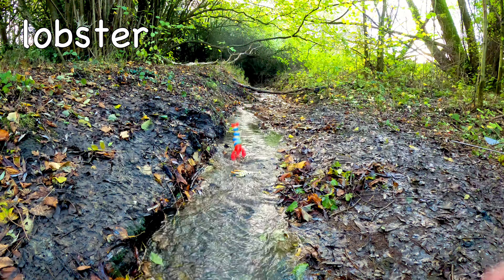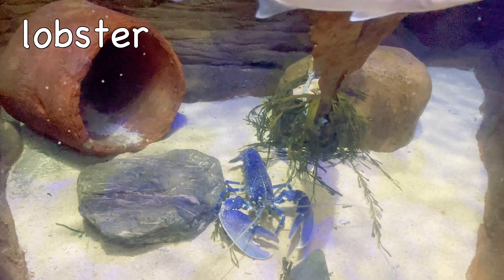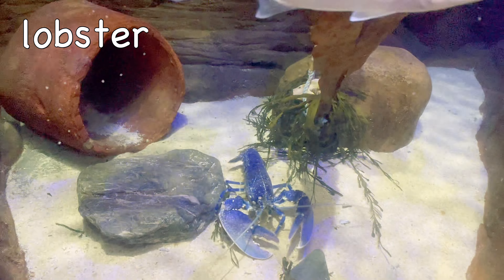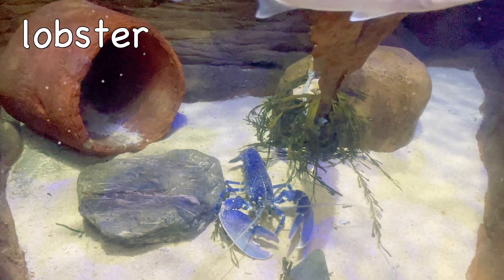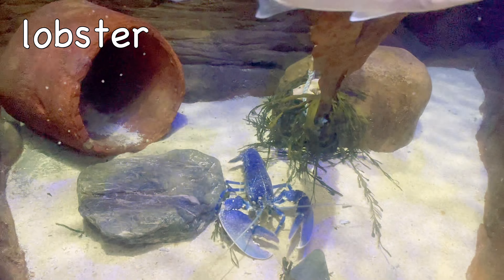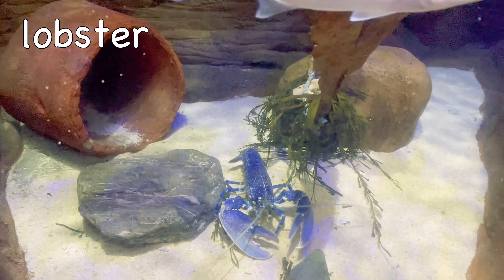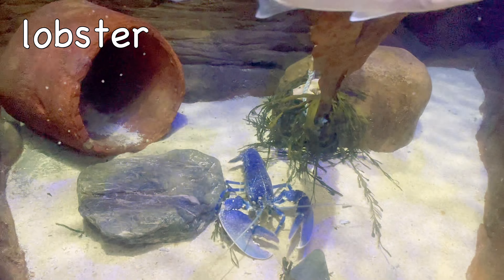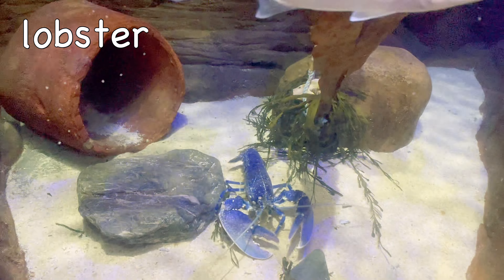Animals for Toddlers to Learn | Animal Names & Facts at the Woodland Stream: Giraffe Lobster Shark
Learn animal names and facts for babies, toddlers, preschoolers, kids. Learn a whole host of animals from pets to farm animals to safari animals to sea creatures. Includes animals such as giraffe, lobster, blue shark, crocodile, koala, owl, eel and more. Learn the names and interesting facts about each animal. This video supports language, vocabulary and speech development.

Ed bot TV looks to support children of all ages and abilities with speech, vocabulary, spelling and numeracy following curriculum-based learning, setting the foundation for lifelong learning, problem solving, critical thinking, creativity and imagination.

Ed bot TV focuses on animal learning educational videos, providing pre schooling learning videos including insect videos, animal videos and sea animal videos for toddlers, babies, preschoolers, kindergarteners and kids, learning about all different animals, from shark to scorpion to sheep to snake and everything in between. Ed bot’s learning videos are for children of all ages but with a focus on learning videos and shows for one year olds, two year olds, three year olds and four year olds for both girls and boys. Ed bot’s videos help kids to learn new words, increase their vocabulary and supports reading development and learning to read as the name of the animal is said and the text appears on screen. Some of the videos also include fun and interesting facts about the animals and creatures featured in them and provide a guide to learning about insects, sea creatures and animals.

Learn animal names with Ed bot TV. This video supports animal recognition for toddlers, babies & kids and supports vocabulary words for toddlers, preschoolers and babies to learn animal names. The facts help children to learn about animals from kindergarten, preschool, nursery or whichever stage your child is at.